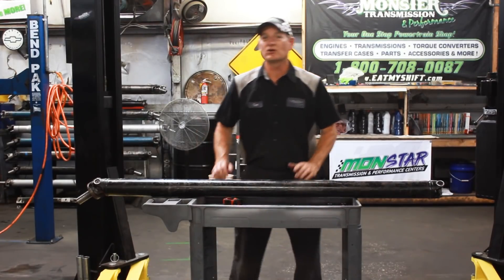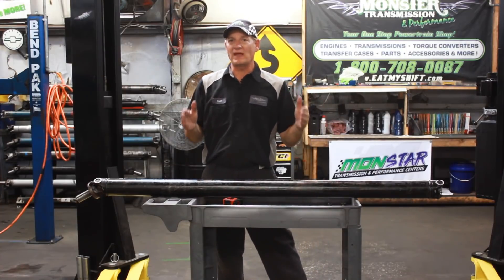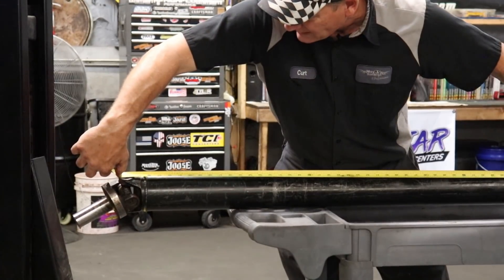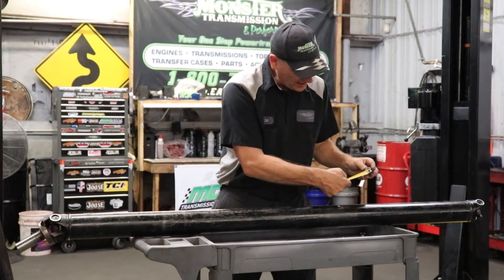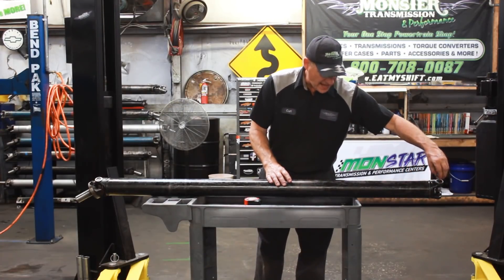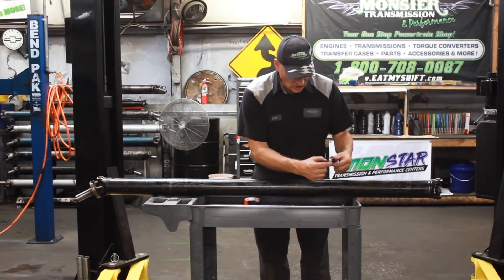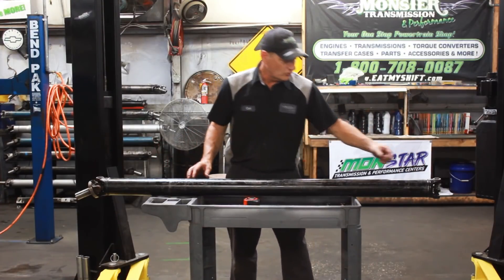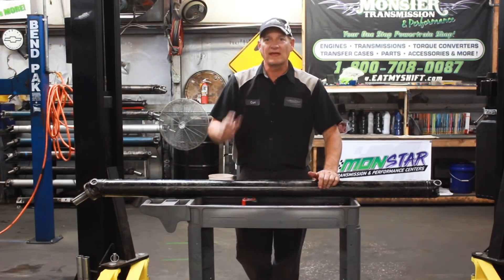How to Measure A Driveshaft | Monster Transmission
In this video Curt demonstrates how to properly measure the length of your driveshaft. The correct way to measure is from the center of one U-joint to the other U-joint. Also, to determine the size of the U-joint you will need to measure the cap on your differential.